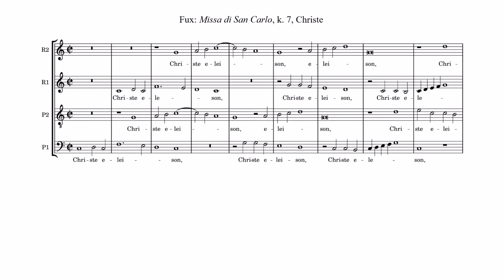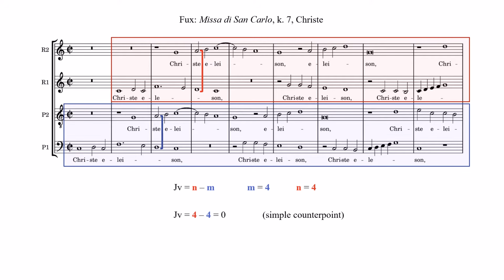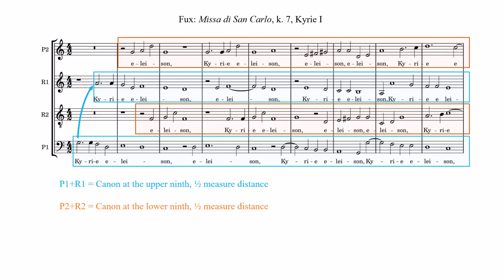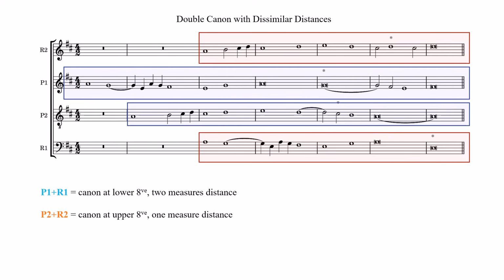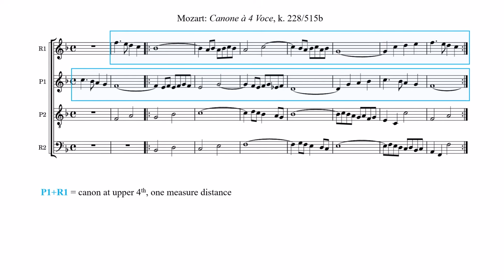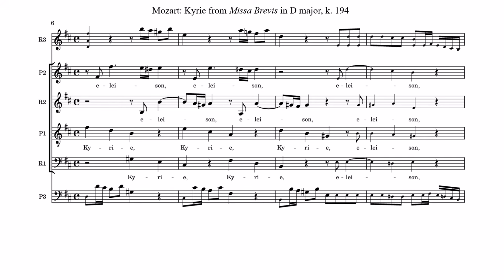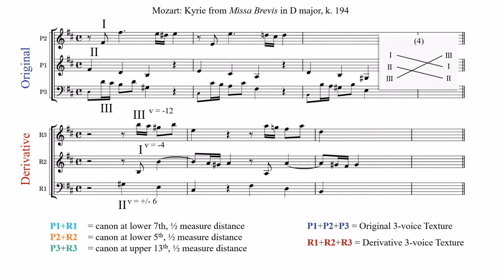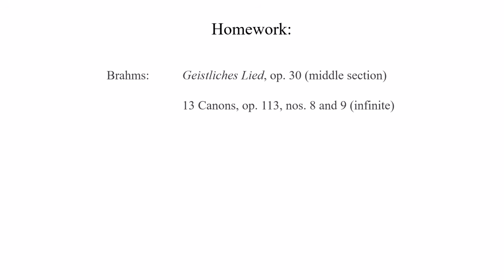Double Canons || Moveable Counterpoint 7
In this video, we look at how to use Sergei Taneev's theory of moveable counterpoint to compose double canons, which are pairs of simultaneous canons. We analyze examples by Johann Joseph Fux and Wolfgang Amadeus Mozart.

Fux's "Christe" 0:00
Fux's Kyrie 3:51
Dissimilar Distances of Entrance 6:14
Mozart's Infinite Double Canon 9:39
Mozart's Triple Canon 12:55
Conclusion 17:39

A link to the English language translation and commentary by Dr. Paul Grove: